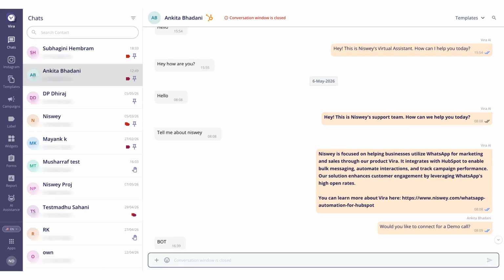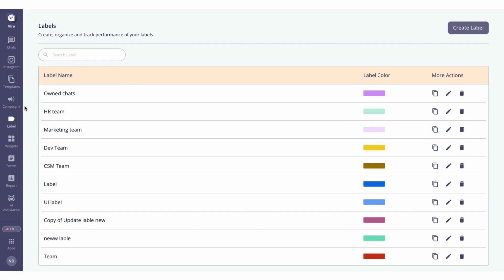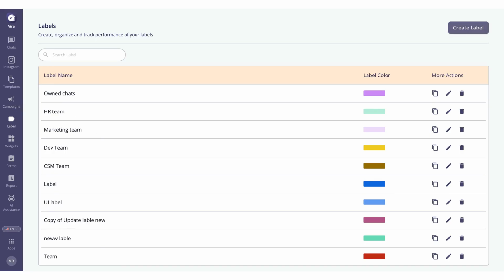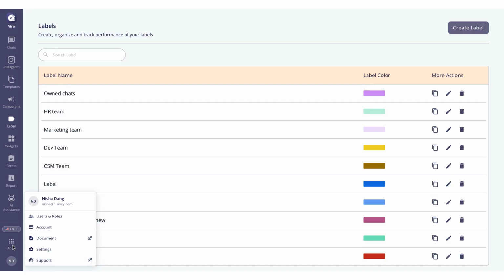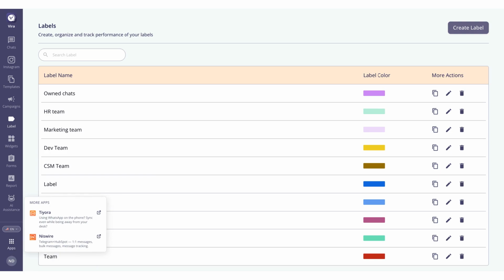New Interface of Vira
This video tutorial demonstrates new Interface of Vira.

Niswey (@Niswey) on X
Asia's first @HubSpot (Breeze) Elite Partner Agency. Building HubSpot Apps. Offering HubSpot and Martech Solutions for B2B organisations.